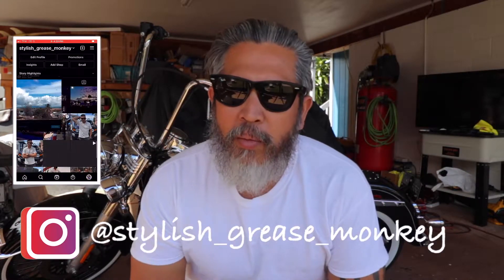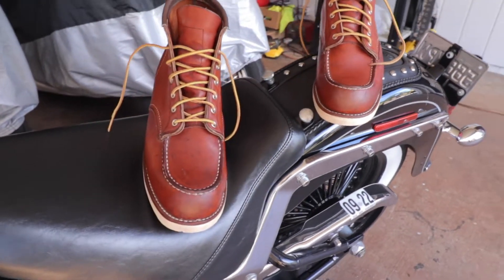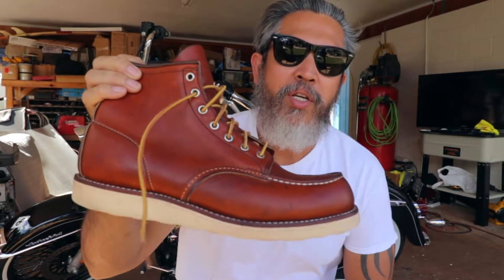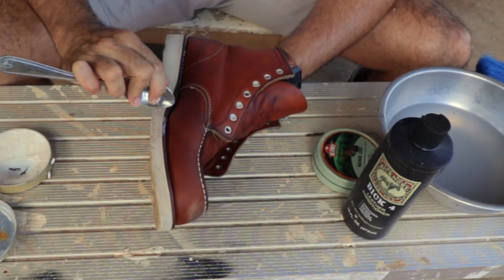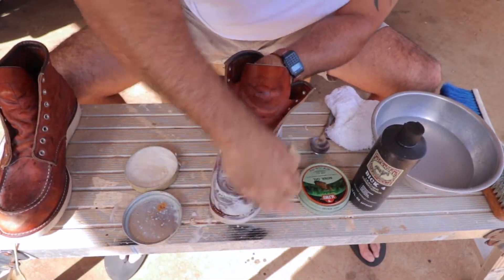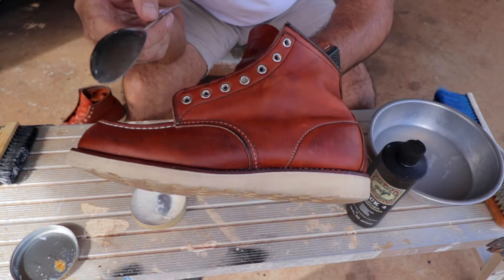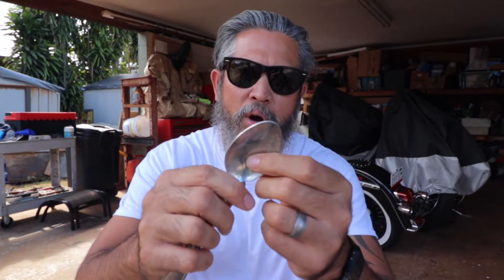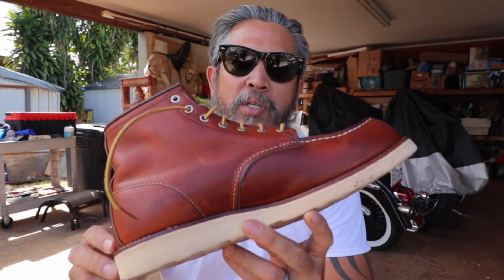How to Clean Crepe Soles with a Spoon | RED WING MOC TOE SOLE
I tried this and it worked!

I decided to clean the used Red Wing Moc Toe 875 that I purchased a few weeks back.  Check it out, it turned out really good!

Some people are into basketball shoes or tennis shoes and I'm all about boots.

GEAR I USE ON MY VIDEOS:

Red Wing Iron Ranger 8085

Momotaro Cotton TShirt: Ebay (Japan Ebay)

Seiko SN395

GEAR I USE TO MAKE MY VIDEOS:

Canon Camera T7i EOS

Sony ZV-1 Vlog Camera

Zoom H1n Voice Recorder

SanDisk Micro card 200 GB

Joby Gorilla Pod 3K

Eekoto 79” Tripod